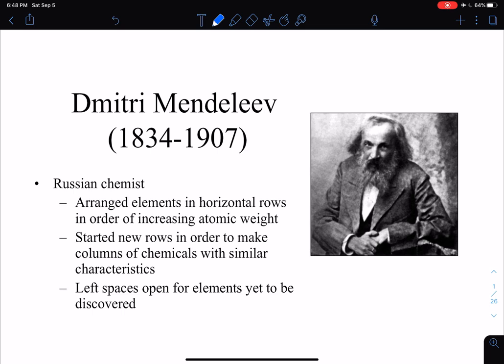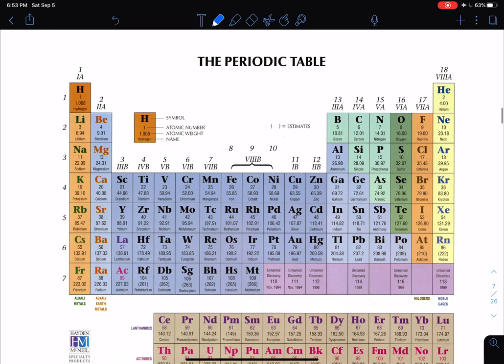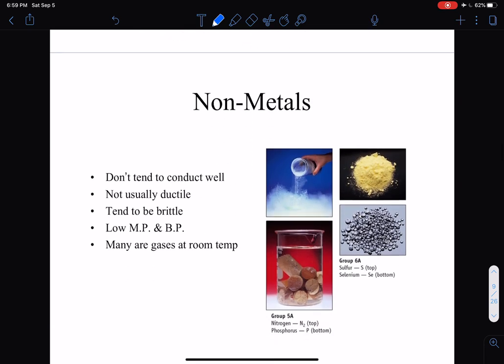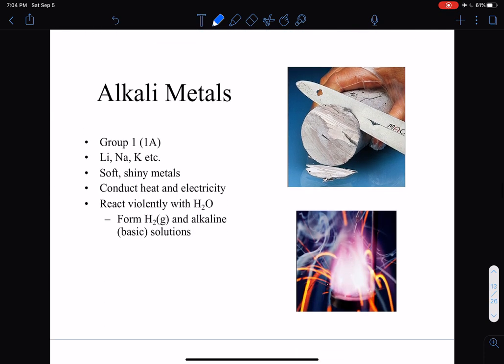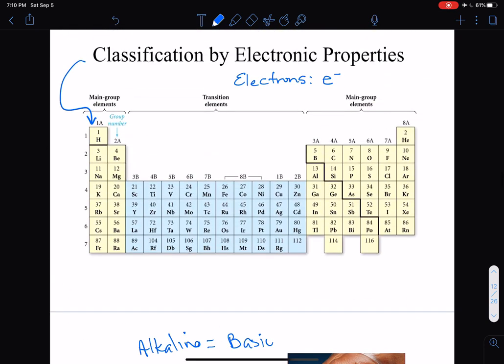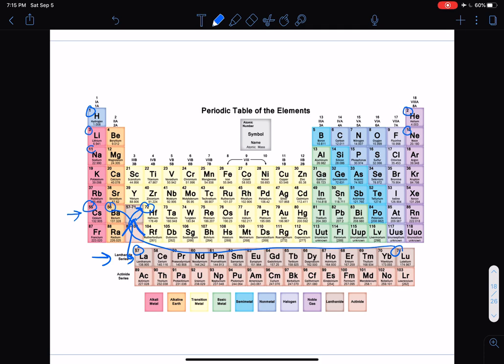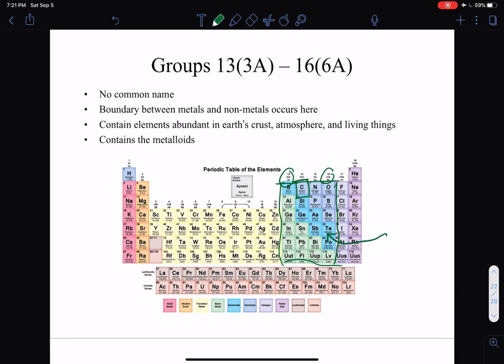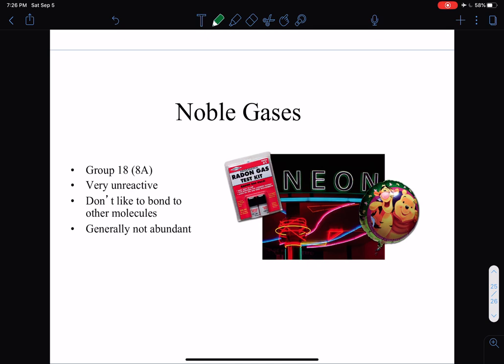Chapter 2 - Lecture 3 - The Periodic Table